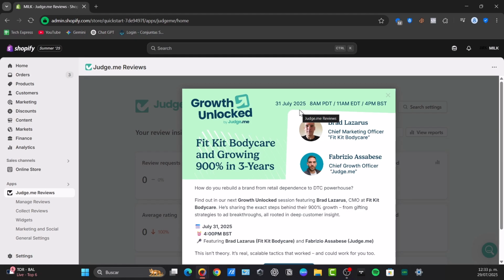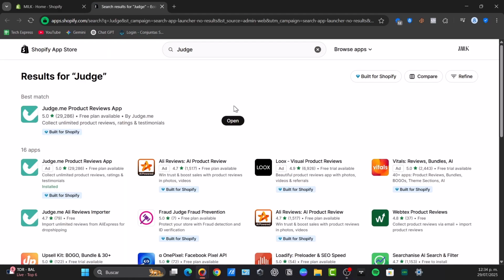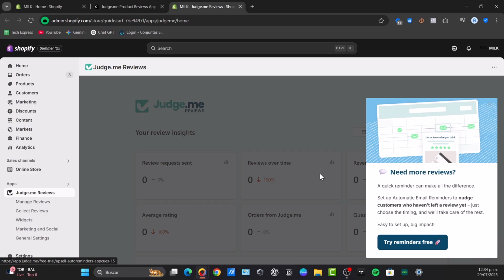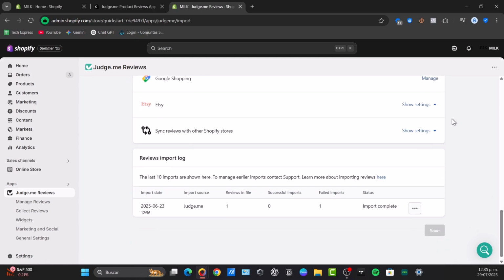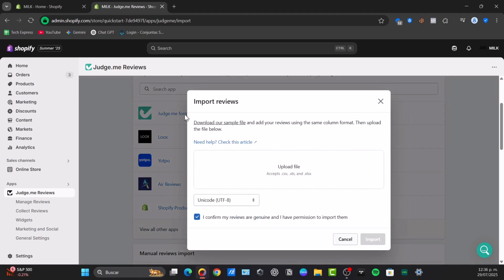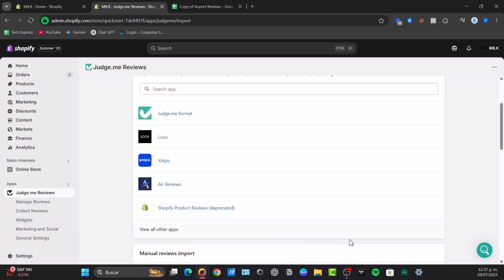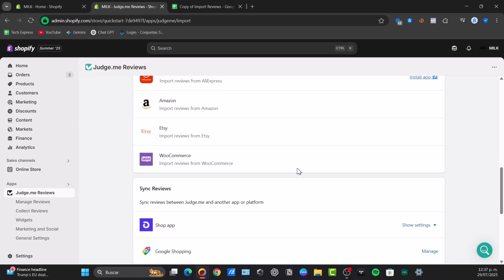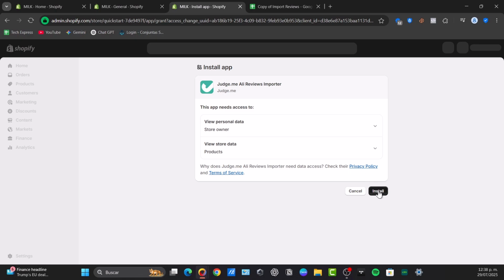Judge.me Import Reviews to Shopify (2026 TUTORIAL)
Want to import reviews on your Shopify store in 2026? ⭐ In this step-by-step tutorial, I’ll show you exactly how to use the Judge.me app to add and import customer reviews into your Shopify store quickly and easily.

✅ In this video, you’ll learn:
- How to install and set up Judge.me on Shopify.
- How to import product reviews from other sources.
- How to customize review displays to match your store’s design.
- Pro tips to boost trust and increase sales with customer reviews.

This guide is perfect for beginners who want to make their Shopify store more professional and trustworthy by adding real customer reviews.

📌 Follow along and start importing reviews today!